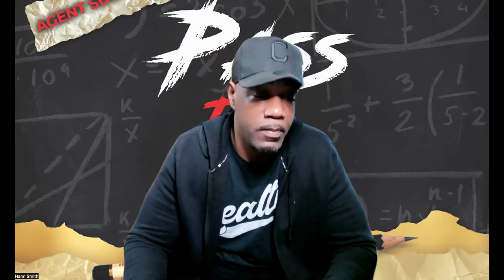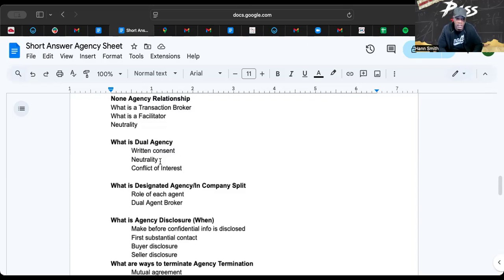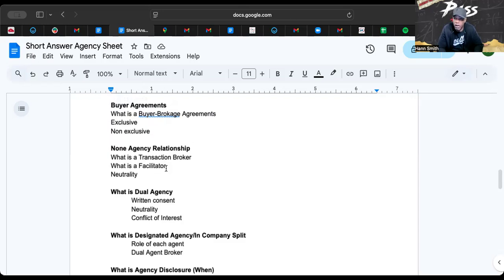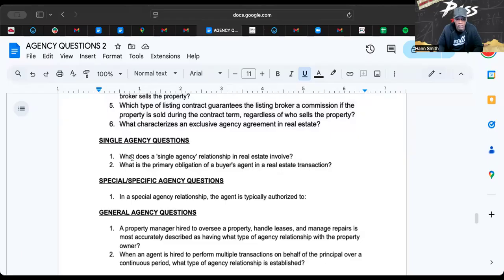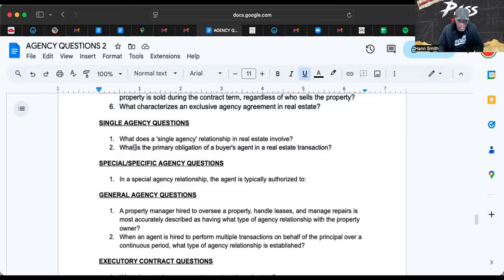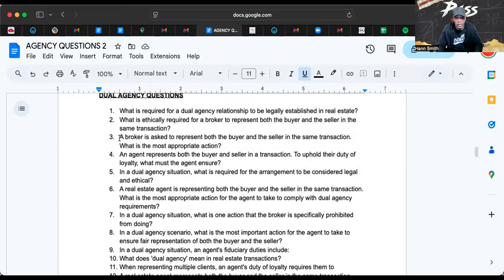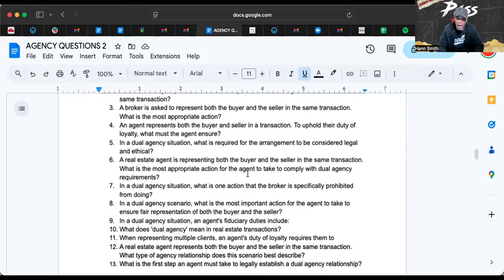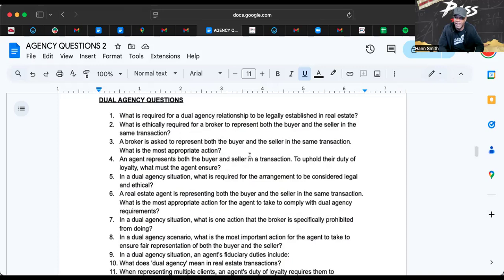SINGLE AGENCY, DUAL AGENCY, NON AGENCY RELATIONSHIP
This video covers agency and non agency relationships for the national real estate exam.